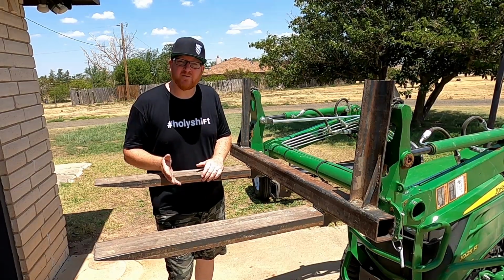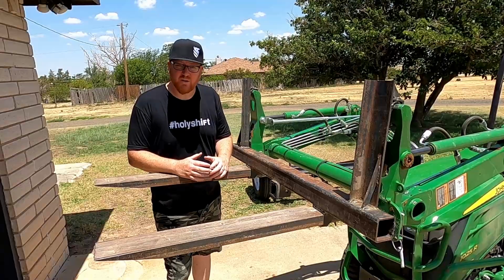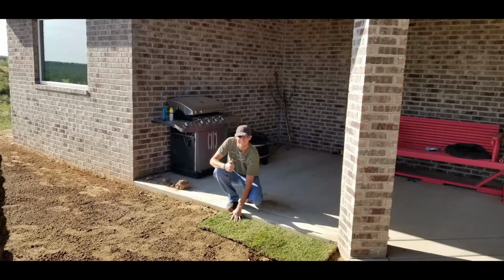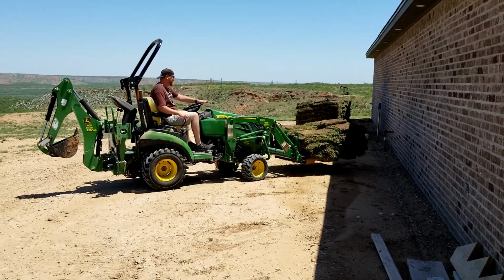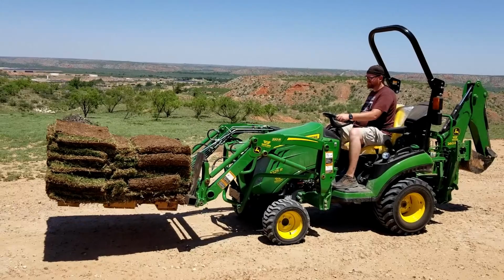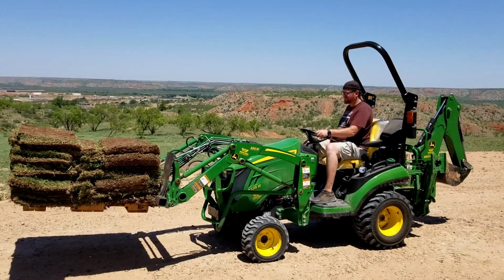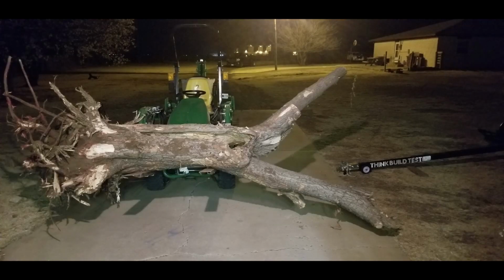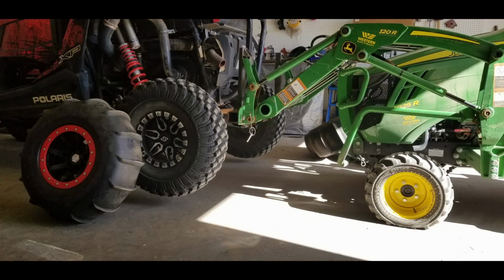Homemade Fork can't lift that!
We put our Ultra Light Fork Lift Attachment Through Some HELL!
Its PERFECT for a sub compact tractor!!
Sod Pallets
Tree Trunks
Lifting RZR's For Tire Change
We built it to use it.